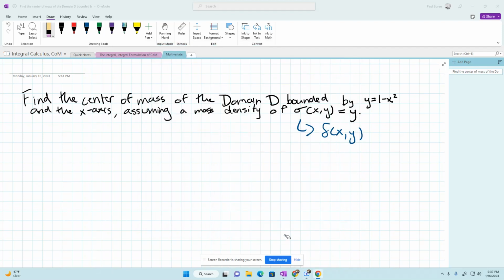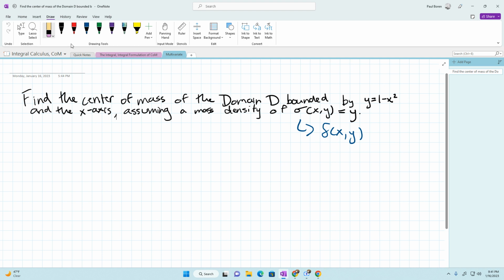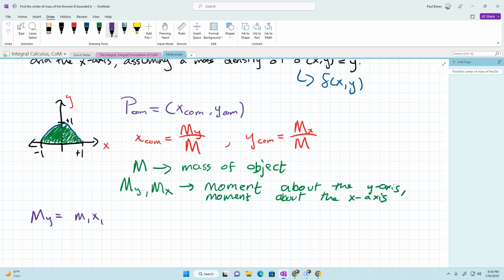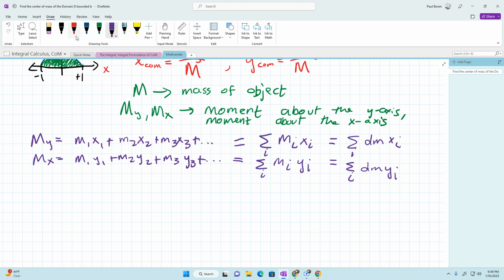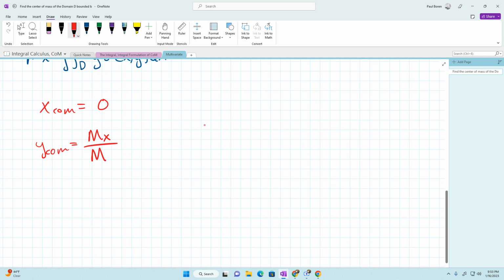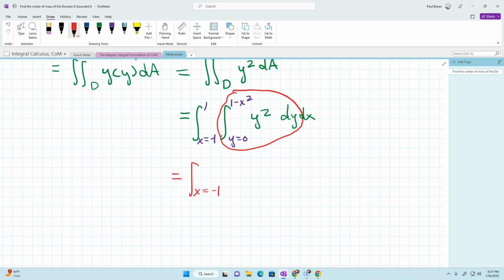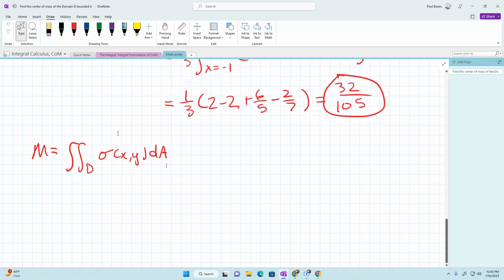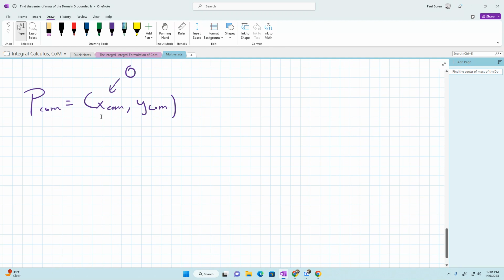Supplemental - CoM Using Double Integrals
This video covers a problem using double integration to calculate the center of mass of a domain.